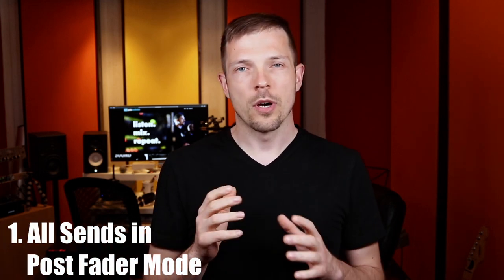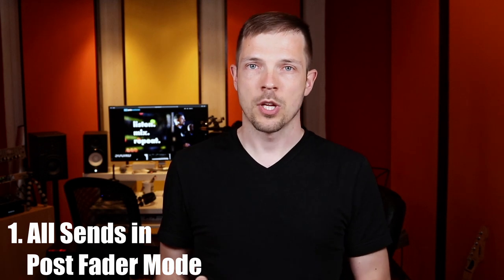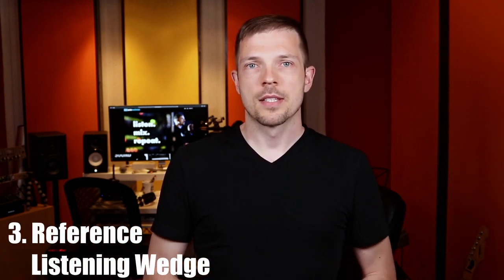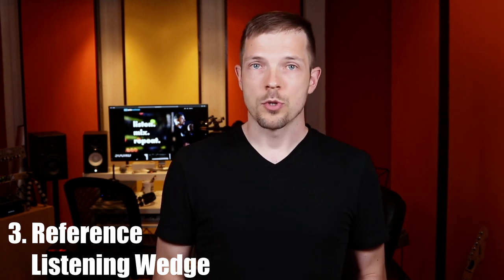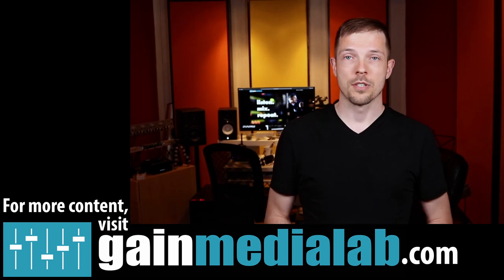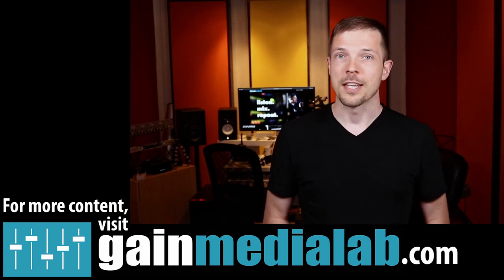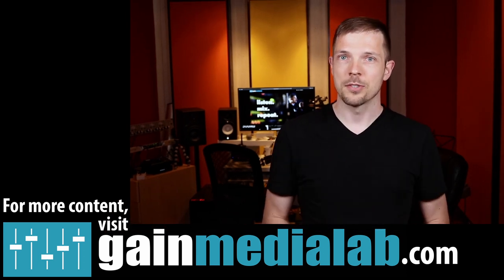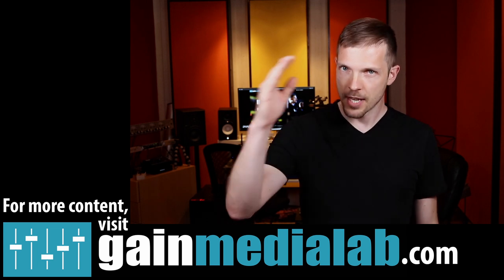5 Tips for Setting up a Digital Console for Monitor Mixing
I do a lot of monitor mixing, and I thought I would share some tips on how to improve your setup on a digital console.